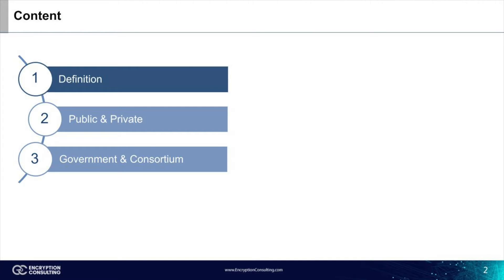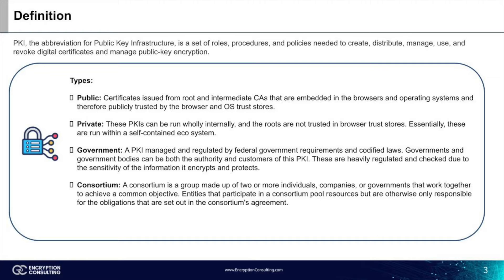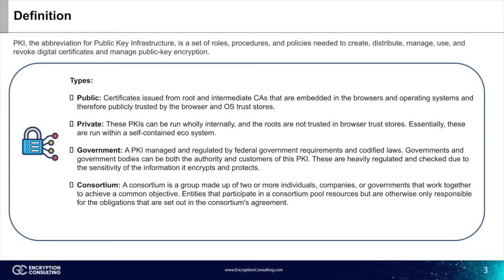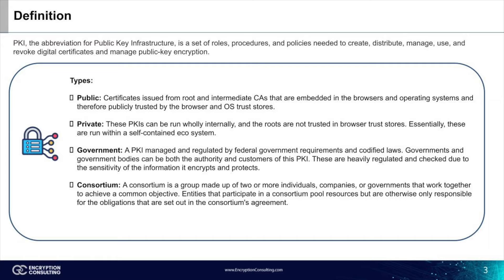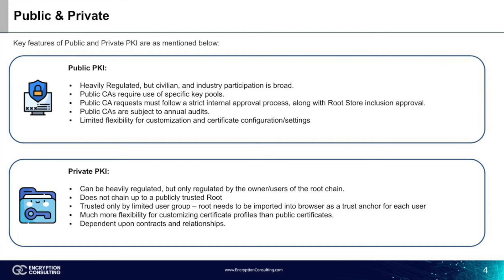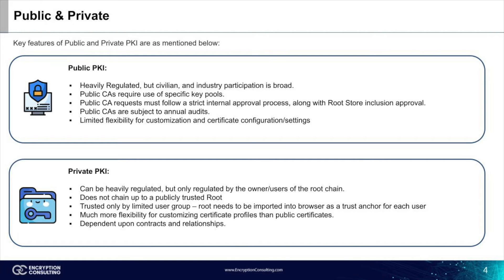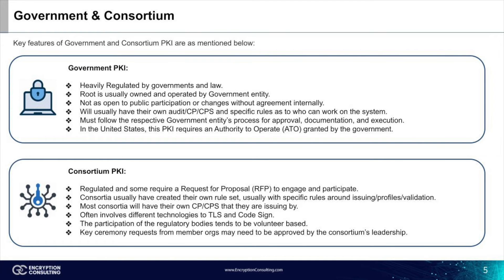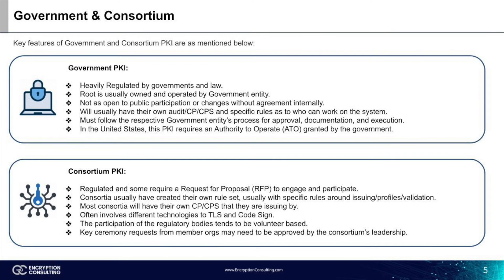Different Types of PKI - Public PKI & Private PKI | Encryption Consulting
This video covers PKI and its different types.